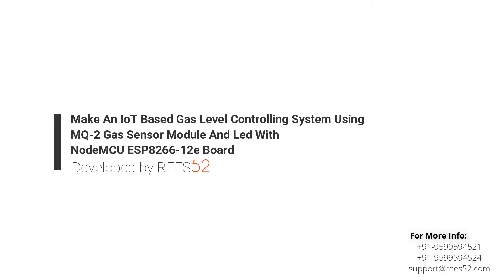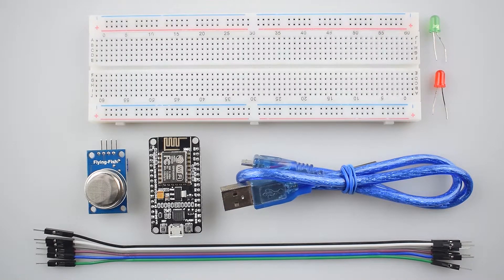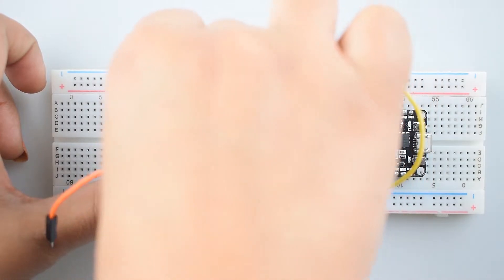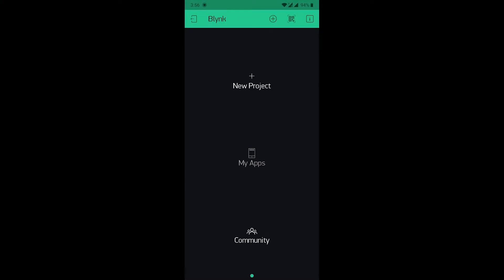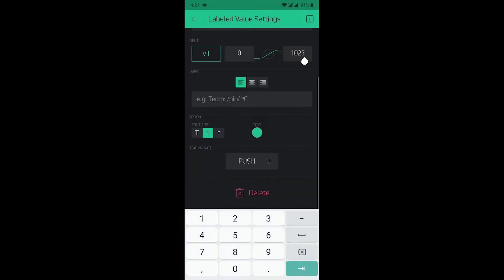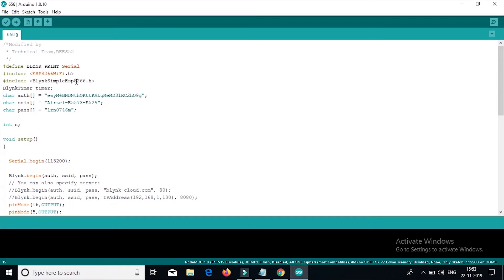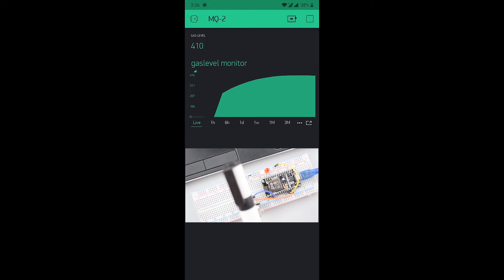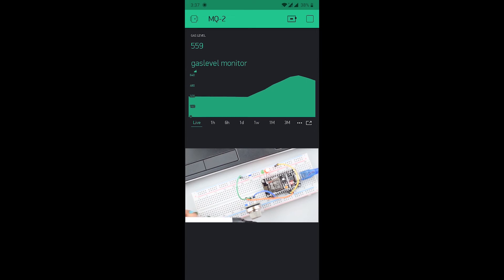Make An IoT Gas Level Control System Using MQ-2 Gas Module & Led With BLYNK NodeMCU ESP-12e Board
In this video,In this project, we have used to design an IOT based Gas level sensor using Node MCU by interfacing with Blynk application and level for gas will be shown on Leds. If level increases to high level then red led will glow and if decreases to low level then the green led will glow.

+ Node MCU (esp82 66-12e v1.0) Wi-Fi Board -1
+ NodeMcu USB cable - 1
+ MQ-2 Gas Sensor -1
+ Jumper Wires (male to male) – 20 pcs each
+ 830 pt. breadboard - 1
+ Green and red led - 1 pc each

📗📗📗Project List📗📗📗
1- Turn On/Off led via web Server
2- Measure Temperature and Humidity using DHT11 & ESP8266-12E using Blynk IOT application
3- Make a Gas Level Monitoring System using MQ-2 Gas Sensor Module with  NodeMCU ESP8266-12E Board
4- Make a IOT LDR Alarm circuit using LDR module and NodeMCU ESP8266-12E Wi-Fi Module
5- Make a IoT based Led Control System using MQTT Box Web Application using Led and ESP8266-12e Wi-Fi board
6- Make an IoT based Temperature level indicator using Leds and DHT11 Module with ESP8266-12e Wi-Fi board
7- Make a IoT Based Soil Moisture Monitoring system using Soil Moisture Sensor with ESP8266-12e Board
8- Make An IoT Based Tilt Switch Alarm Using Tilt Switch And Buzzer With NodeMCU ESP8266-12e Wi-Fi Board
9- Make An IoT Based Gas Level Controlling System Using MQ-2 Gas Sensor Module And Led With NodeMCU ESP8266-12e Board
10-Make A Led Chaser Circuit Using Leds With NodeMCU ESP8266-12E Wi-Fi Board

📝📝📝Libraries📝📝📝
(In our documentation link)